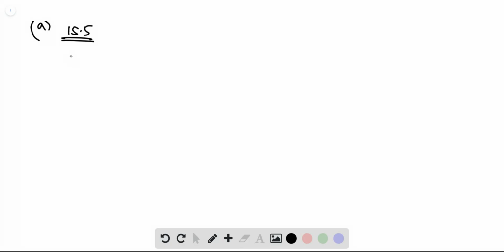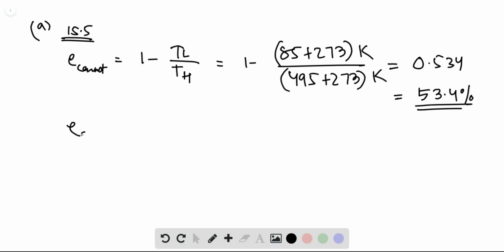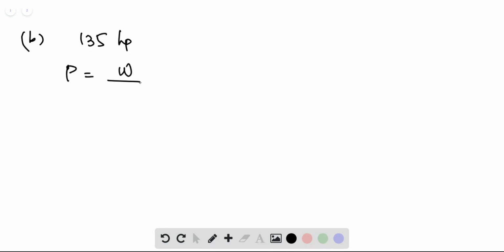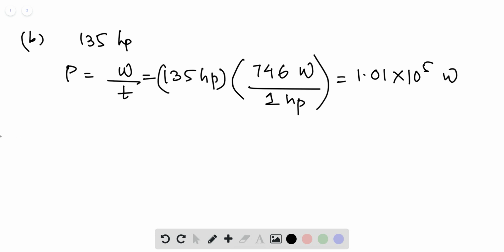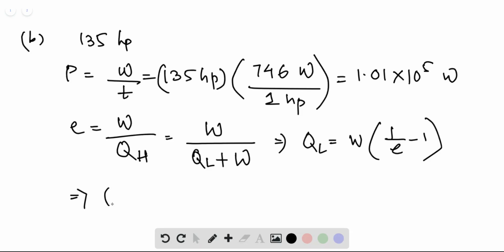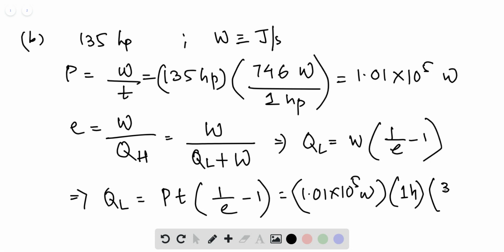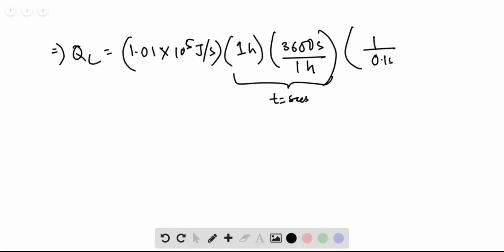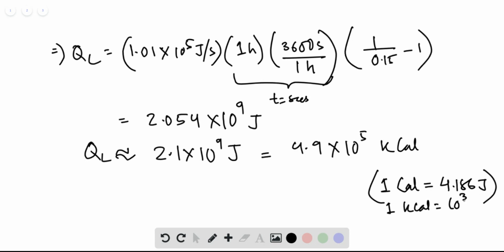A car engine whose output power is 135 hp operates at about 15 efficiency Assume the engine's wate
A car engine whose output power is 135 hp operates at about 15  efficiency. Assume the engine's water temperature of 85 C is its cold-temperature (exhaust) reservoir and 495 C is its thermal intake temperature (the temperature of the exploding gas air mixture). ( ) What is the ratio of its efficiency relative to its maximum possible (Carnot) efficiency ( ) Estimate how much power (in watts) goes into moving the car, and how much heat, in joules and in kcal, is exhausted to the air in 1.0 h.
📕 Economics Q&A
📕 Chemistry Q&A
📕 Math Q&A
📕 Statistics Q&A
📕 Computerscience Q&A
📕 Accounting Q&A
📕 Biology Q&A
📕 Physics Q&A